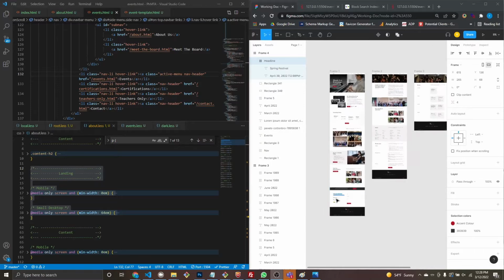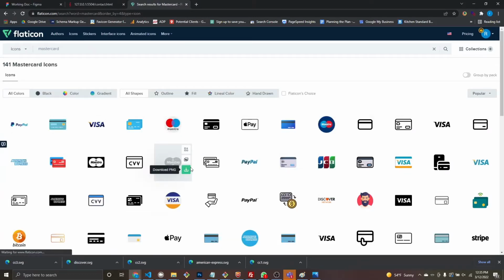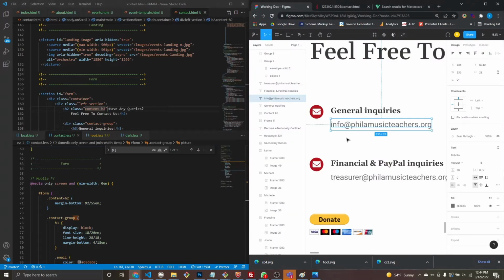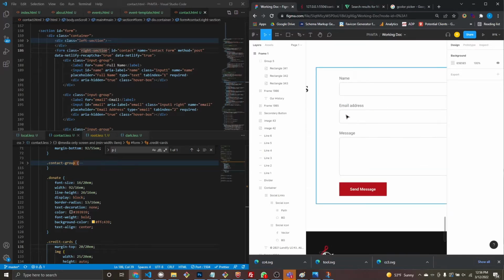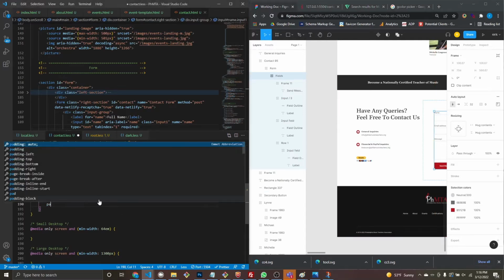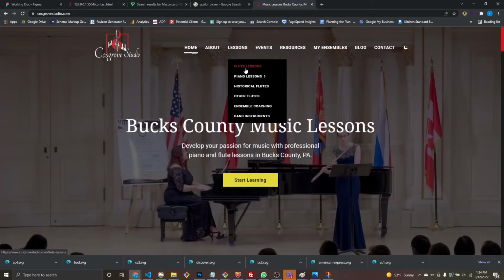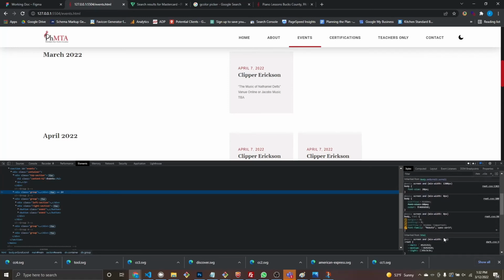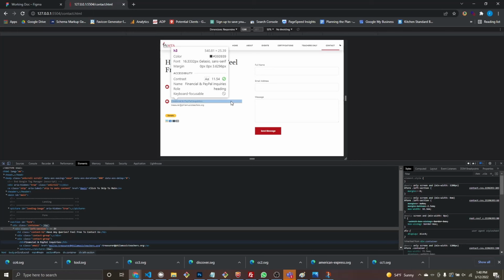Phtma 5 - Contact Page: How to build a static website from scratch in HTML and CSS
This video will go over adding a new page to a static website and building a new one from scratch in HTML and CSS.

Here's the starter kit I use in this video that you too can use for all your projects moving forward.